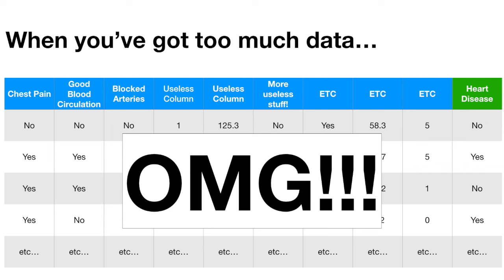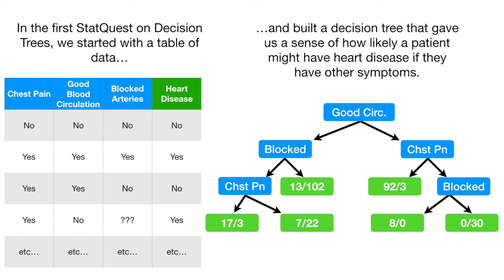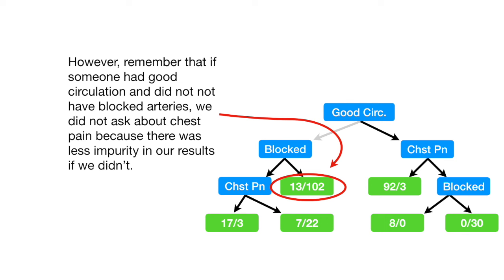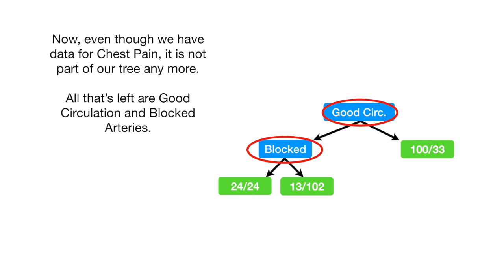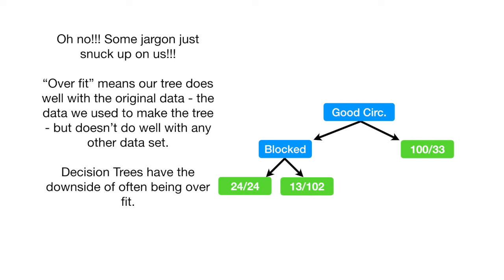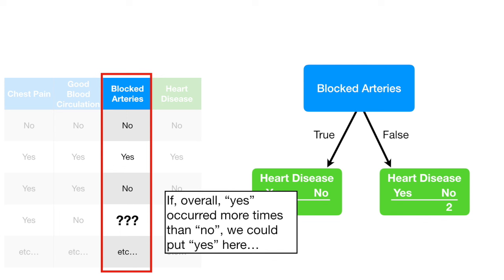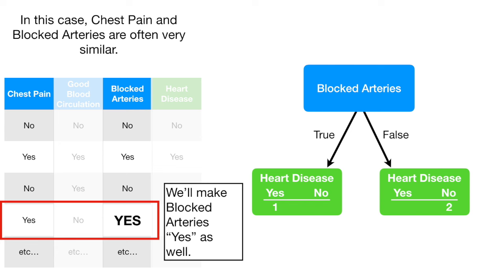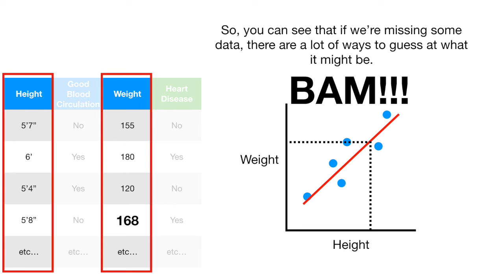StatQuest: Decision Trees, Part 2 - Feature Selection and Missing Data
This is just a short follow up to last week's StatQuest where we introduced decision trees. Here we show how decision trees deal with variables that don't improve the tree (feature selection) and how they deal with missing data.

...or...

Correction:
1:35 I mistyped the gini impurity. I wrote 0.29, but it should be 0.19.